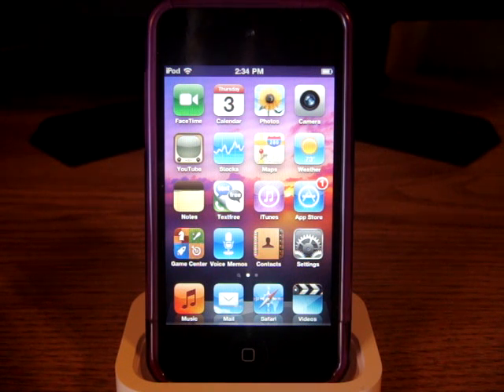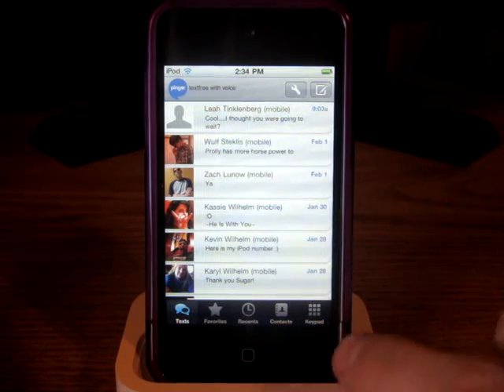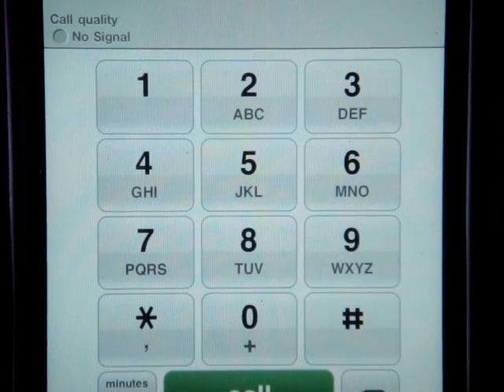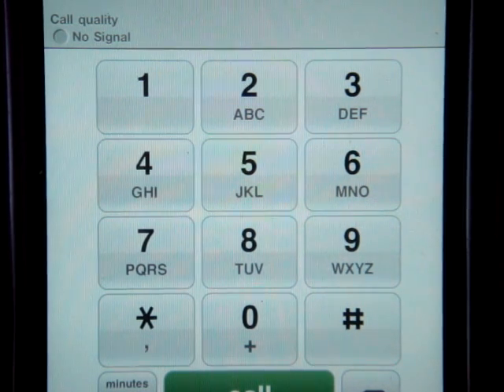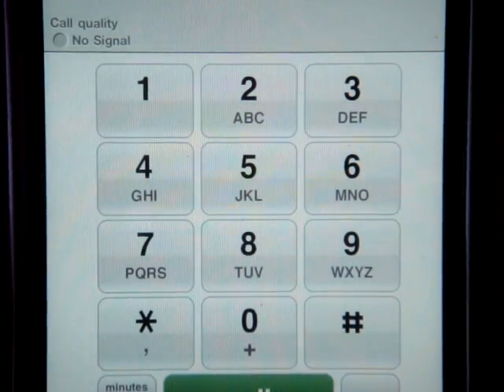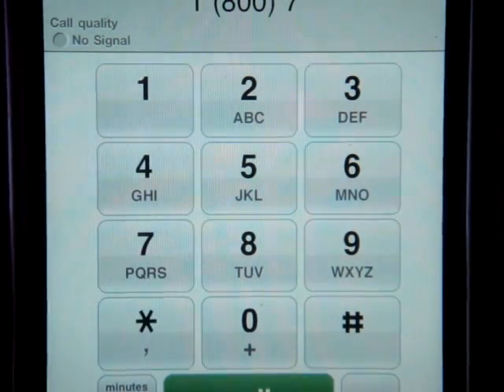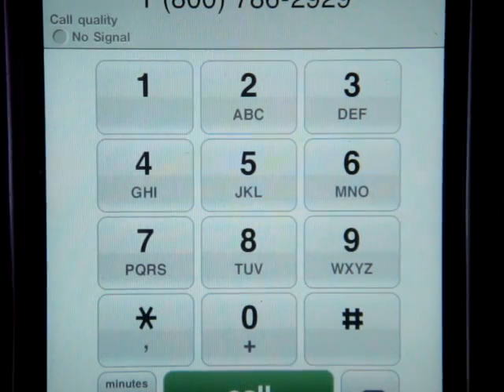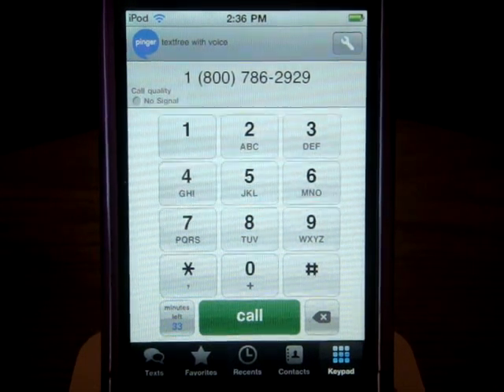TextFree with Voice (Calling with Numbers and Letters)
This is a quick video answering a question I had on another one of my videos.